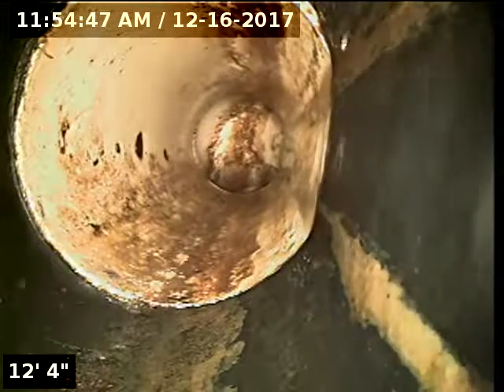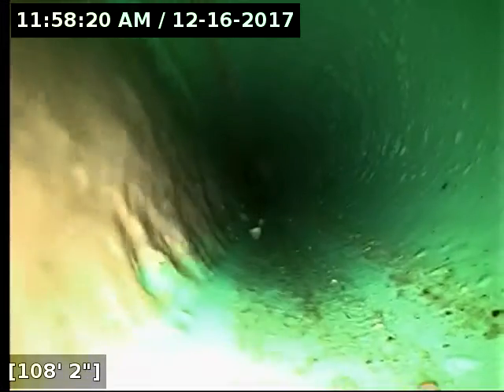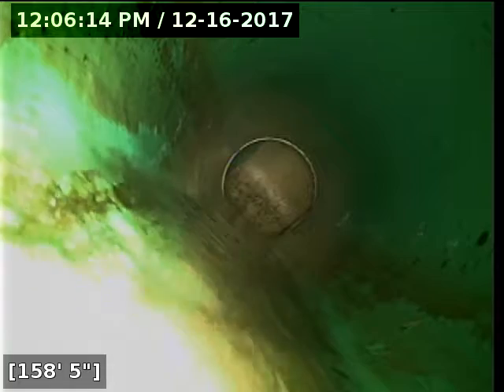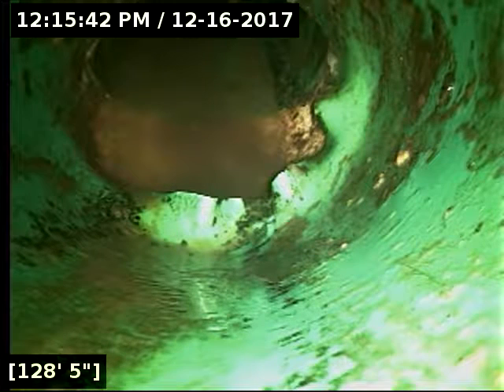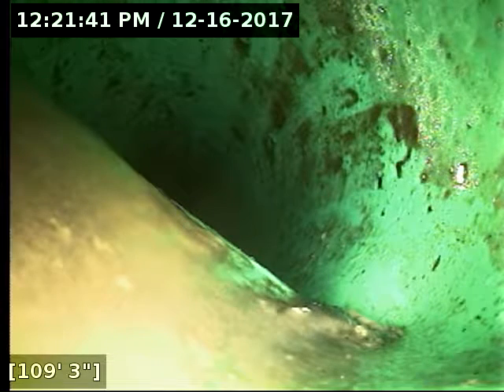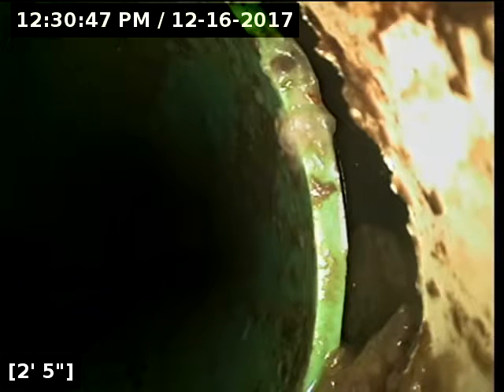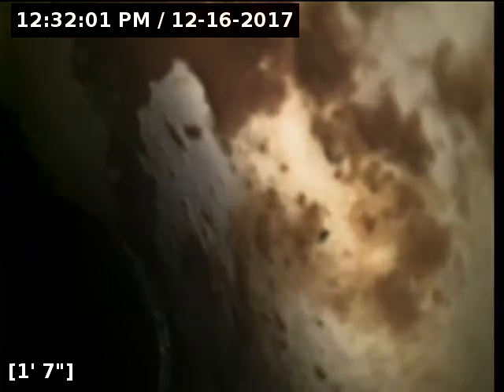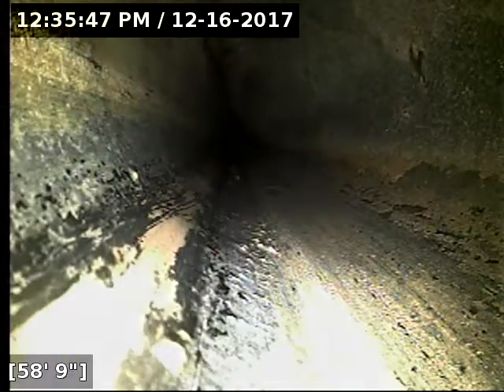13876 SE MT. Crest DR